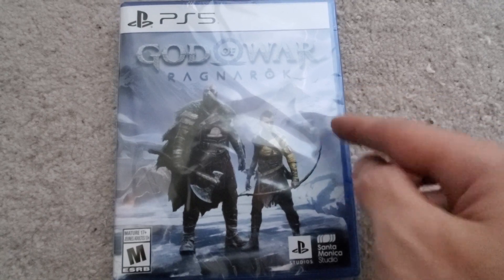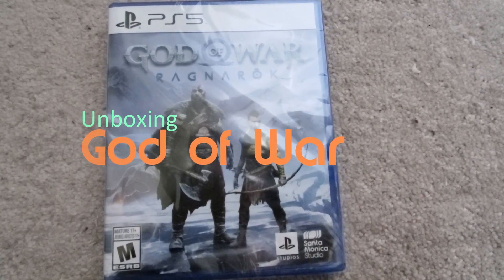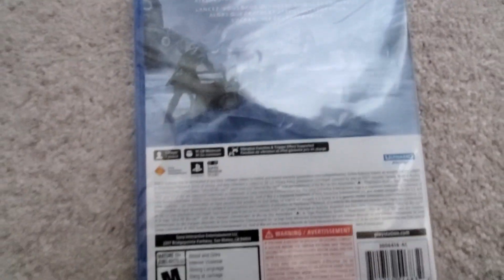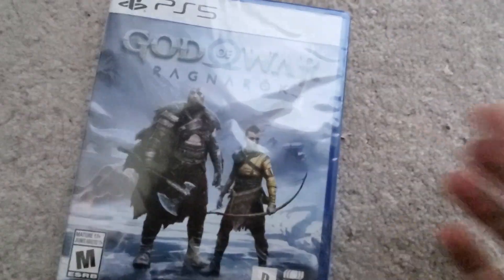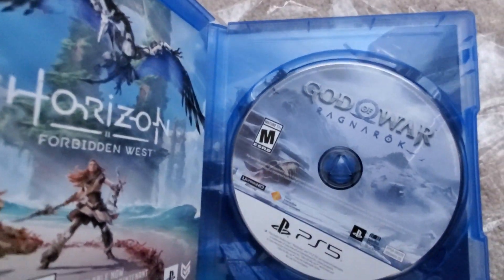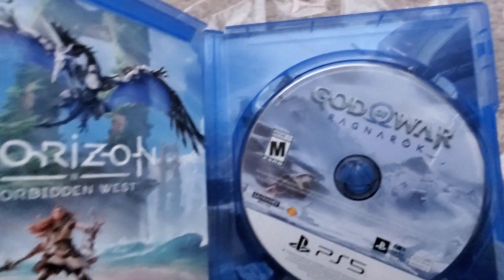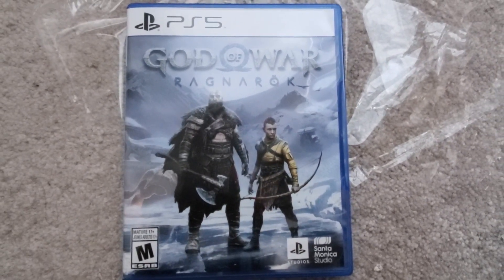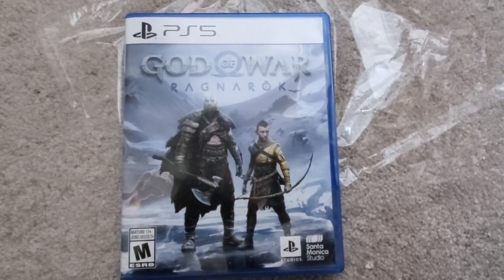Unboxing God of War Ragnarok Sony PS5 Playstation